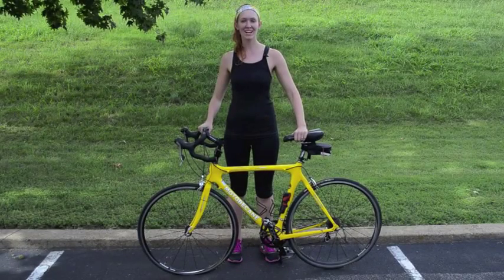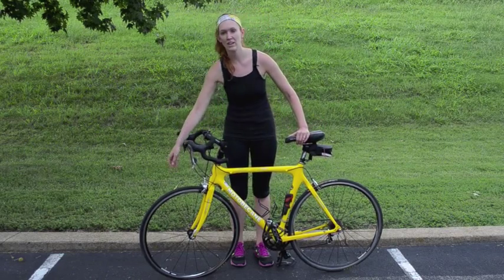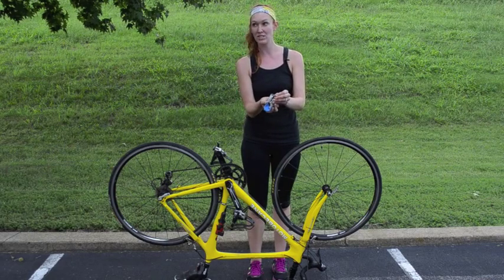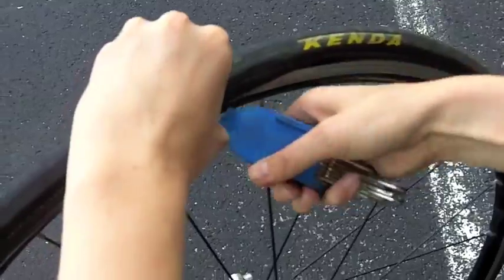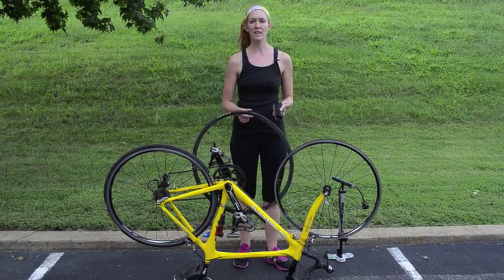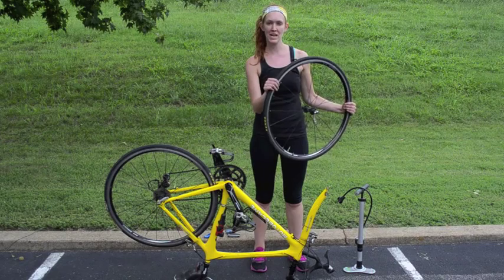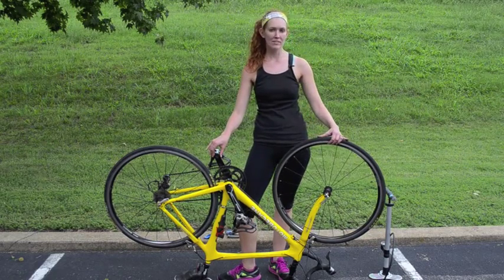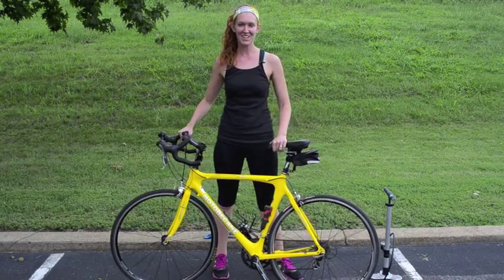TwoTri - How To Fix A Flat Bike Tire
Getting a flat tire on your bike is such a bummer! It's also a dreaded fear among many triathletes. Jess wants to show you that getting a flat tire is not so bad and it's actually pretty easy to fix... in fact, it's so easy that a girl can do it!

Check out our triathlon training blog for more cool tips on strength training for triathletes and beginner tri workout stuff.

There's also a free sample workout you can download and try out for yourself.